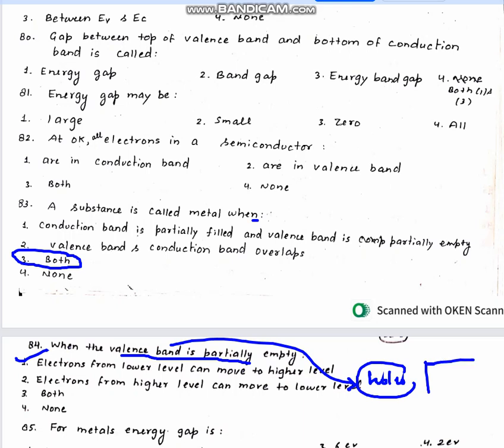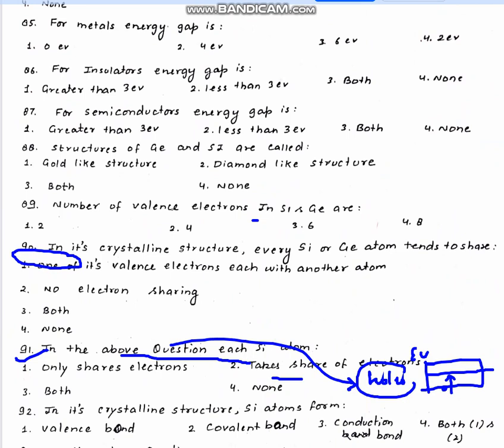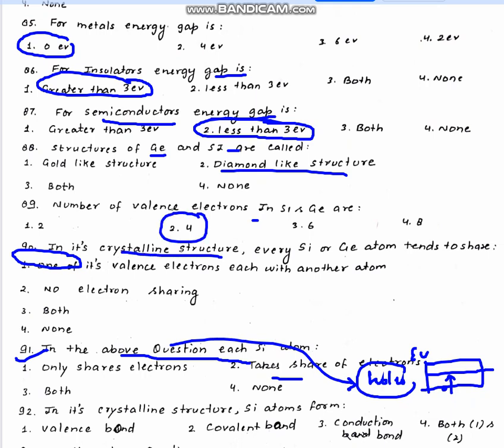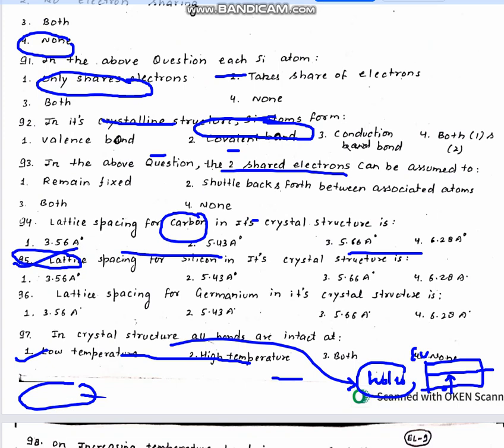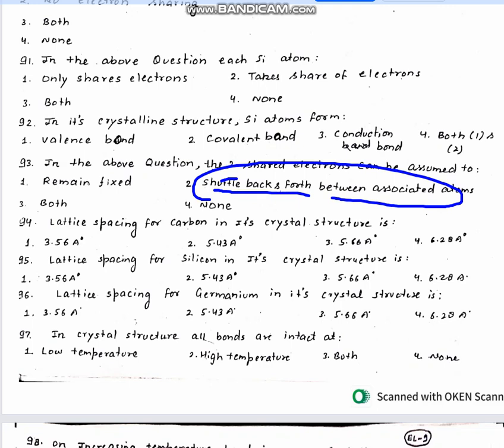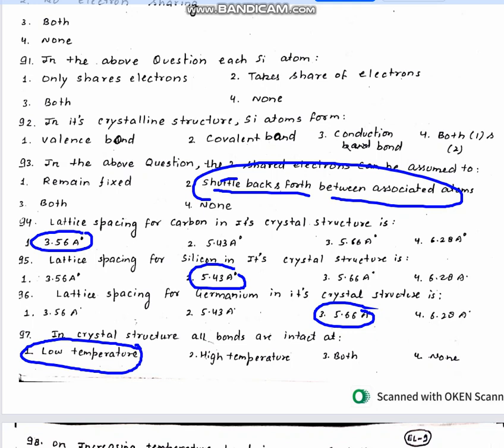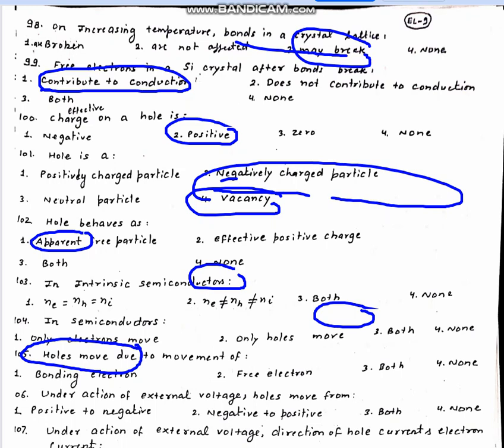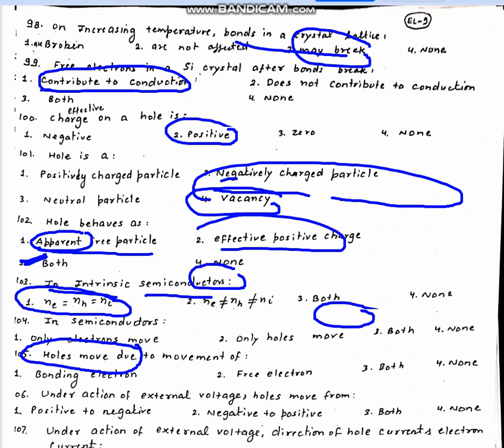energy bands-2-ncert line to line-acharya vishvendra